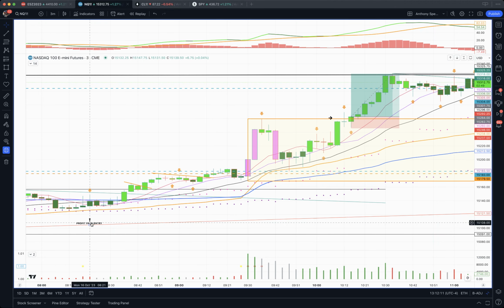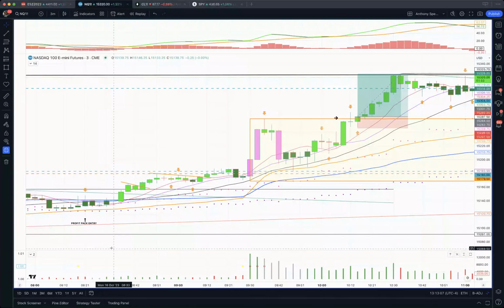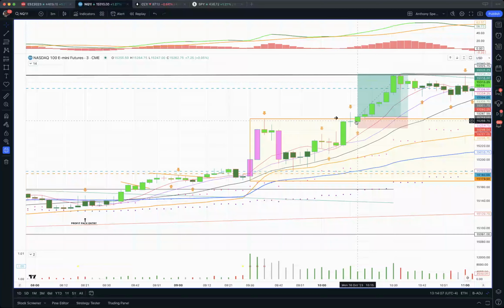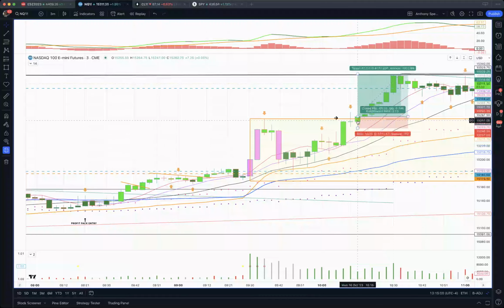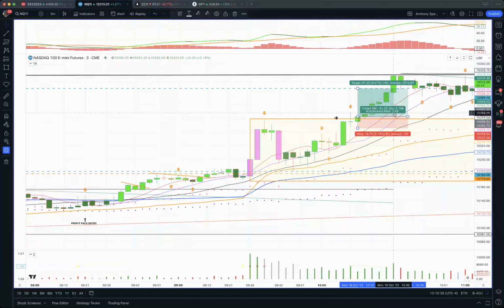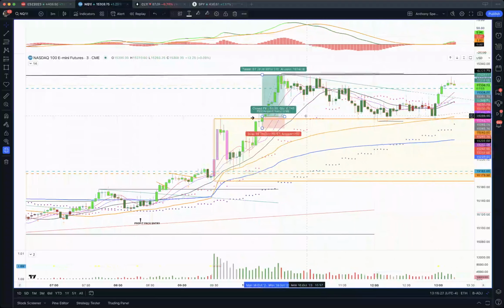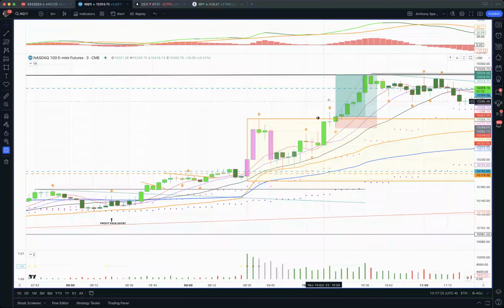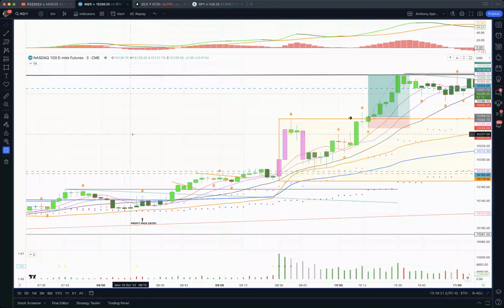Nasdaq Opening Range